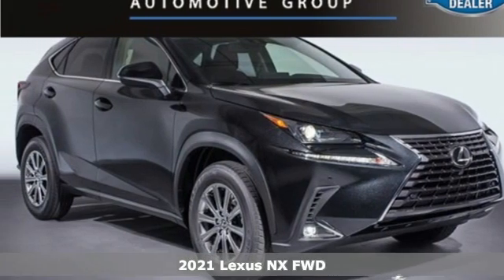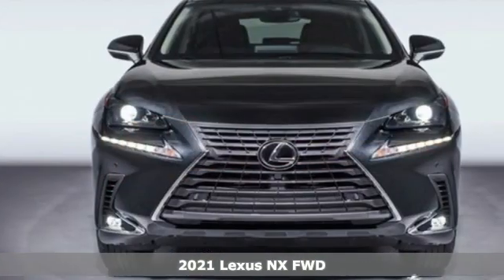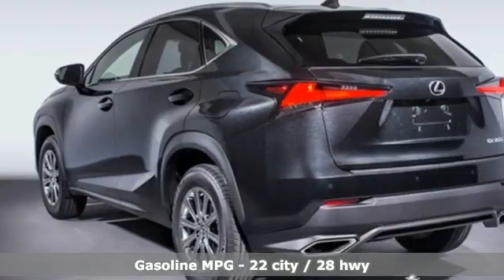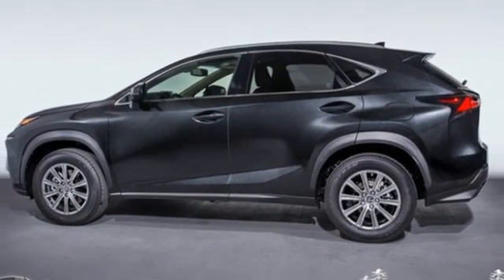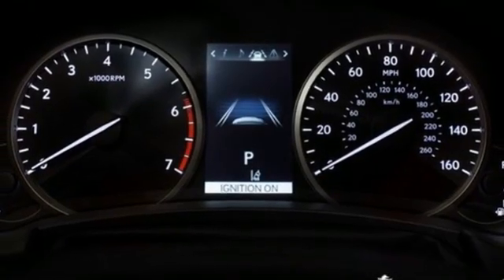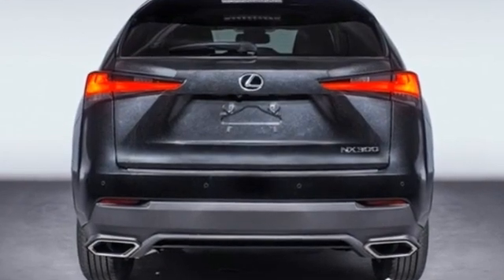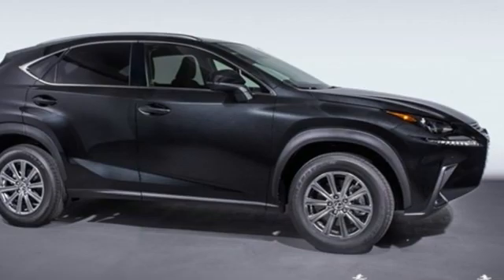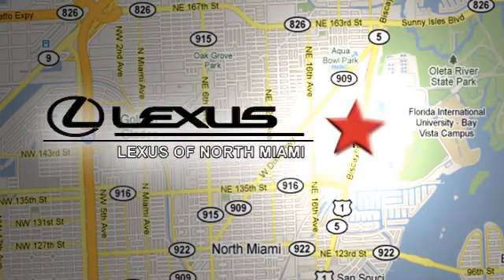New 2021 Lexus NX Miami, FL #21157000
Year: 2021
Make: Lexus
Model: NX
Trim: 300 Base
Engine: 2.0L 16V DOHC
Transmission: 6-Speed Automatic
Color: Black
Interior: Blk Nuluxe
Stock #: 21157000
VIN: JTJDARBZ6M2184429
Caviar 2021 Lexus NX 300 Base FWD 6-Speed Automatic 2.0L 16V DOHCbrbrRecent Arrival! 22/28 City/Highway MPG

Address:
14100 Biscayne Blvd